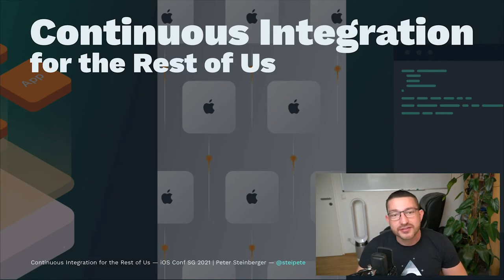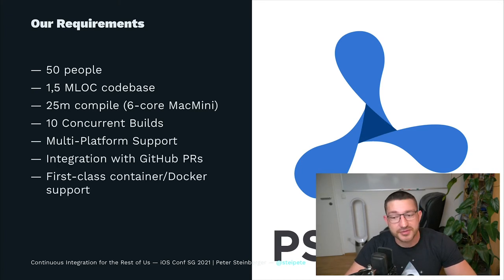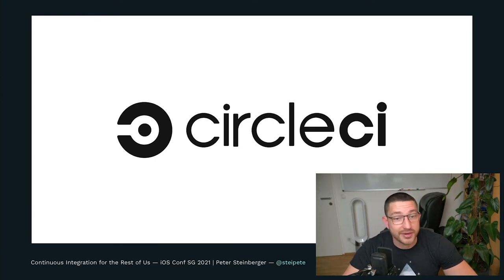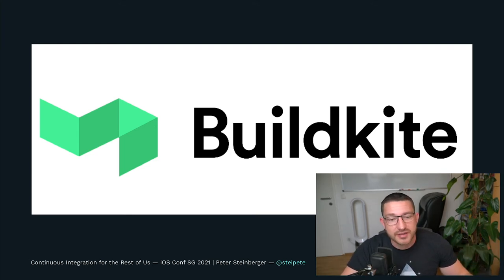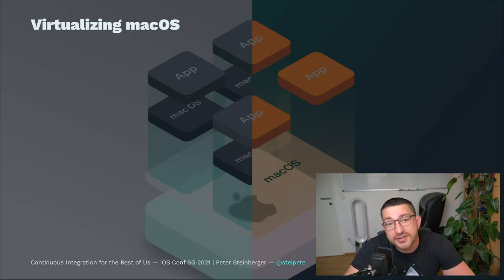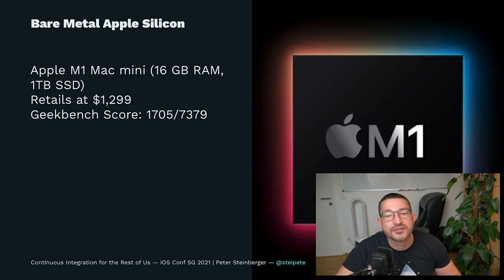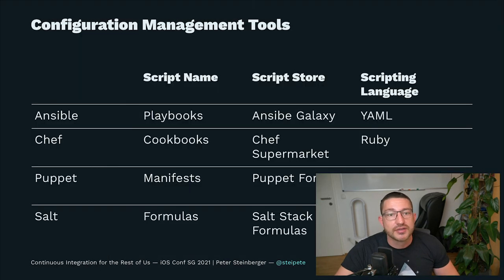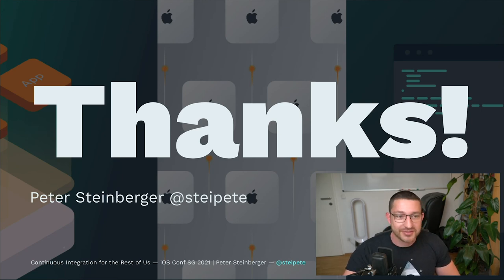Continuous Integration for the Rest of Us - iOS Conf SG 2021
Speaker: Peter Steinberger

At PSPDFKit, we don't have a separate team for CI/CD, our engineering team also owns testing and delivery. In this talk I'll give you an overview of the options today, and will explore what path we took for fast, automated testing in a multi-platform environment. We'll also talk about money, because running cost is an important topic for bootstrapped companies. Lastly, we will look at options around configuration management tools to automate machine setups.

About the Speaker:
Peter founded and bootstrapped PSPDFKit in 2011, and has since expanded the company with the goal of providing the highest quality PDF framework for all platforms. While Peter is responsible for the day-to-day management of the team, he never misses the chance to go under PSPDFKit’s hood and get his hands dirty with writing and debugging code. Peter has worked with iOS since the inception of the iPhone, and is regularly invited to speak at conferences around the world. He also organizes [Cocoaheads] , a meetup for developers that work with Apple platforms. Prior to PSPDFKit, he worked as a Senior iOS Engineer at a startup in San Francisco and taught iOS and Mac development at his alma mater, the Vienna University of Technology.